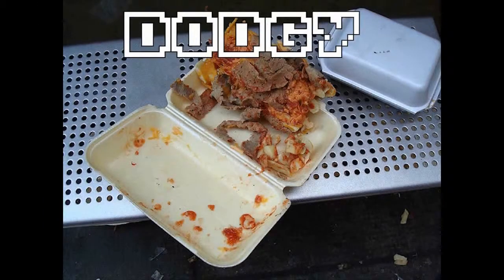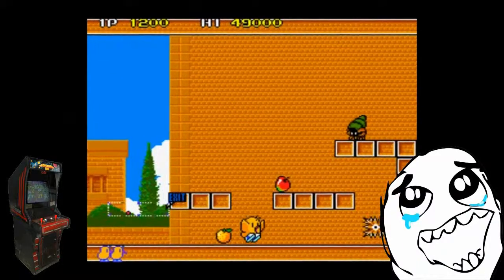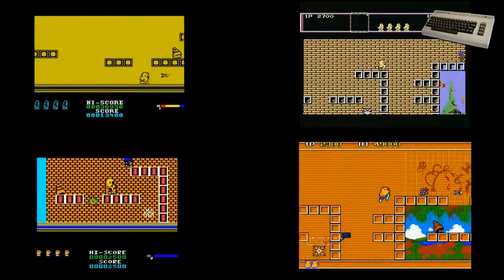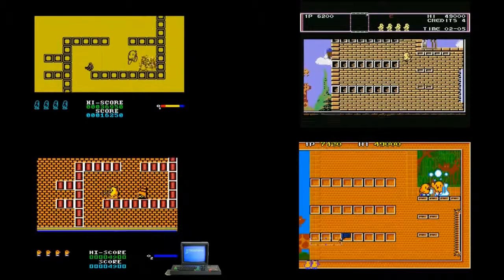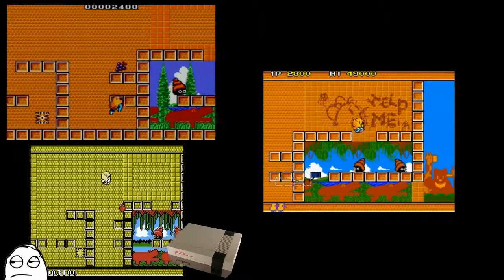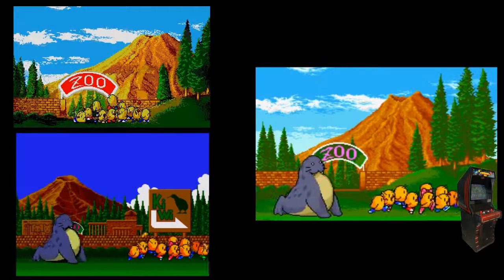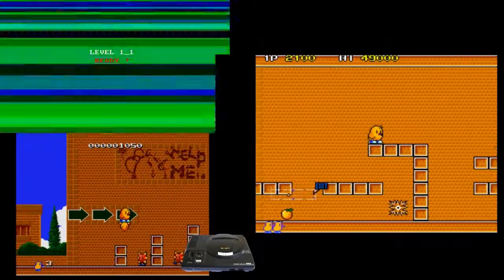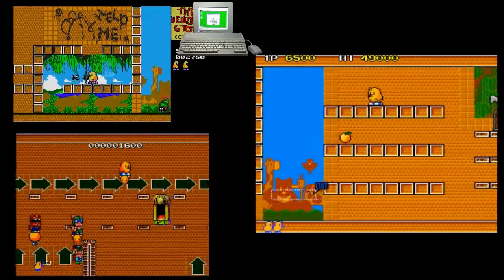Arcade VS Home: Conversion Chaos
Lets look at the home version ports of the classic arcade game 'The Newzealand Story'